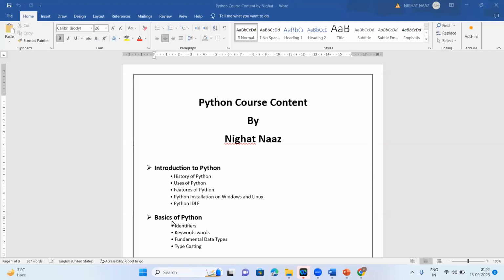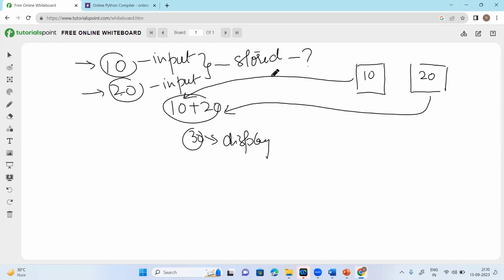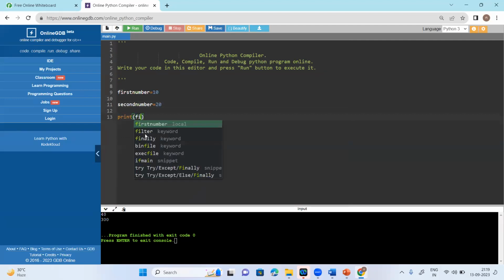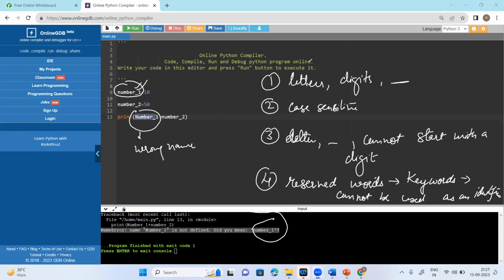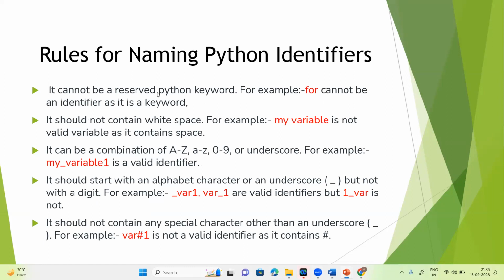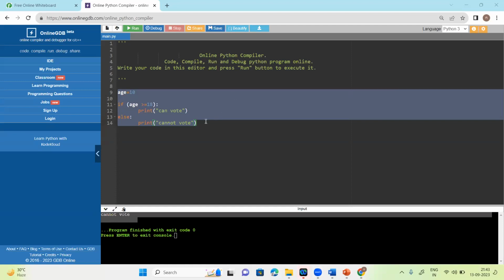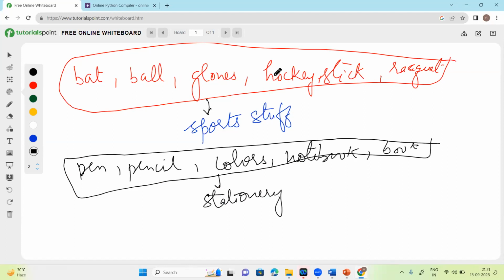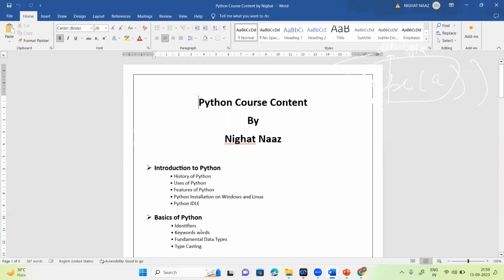Python Day 2 * Topic - Installation, Identifiers & Data Types. Batch-193.